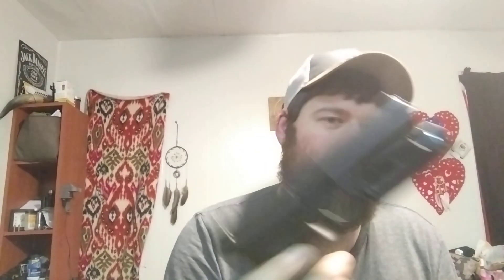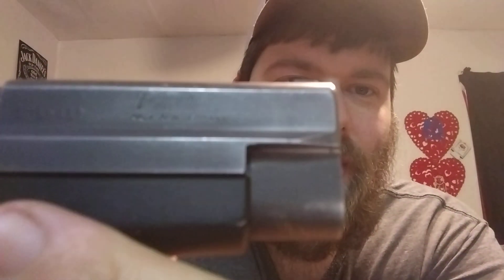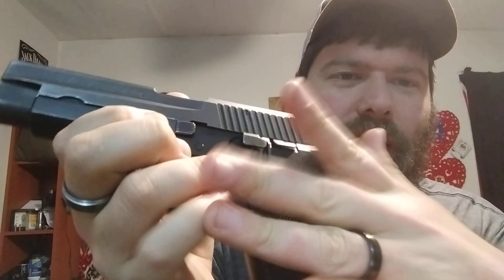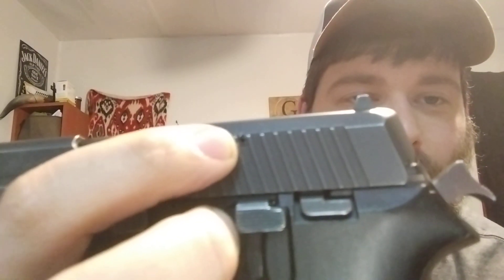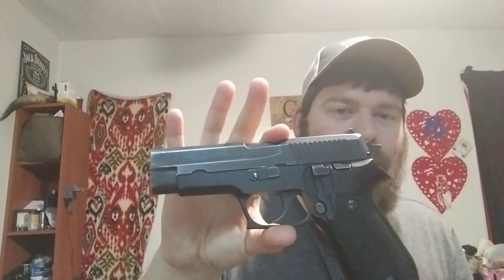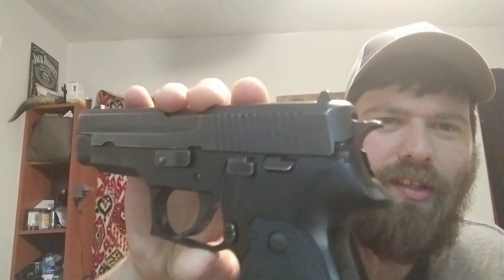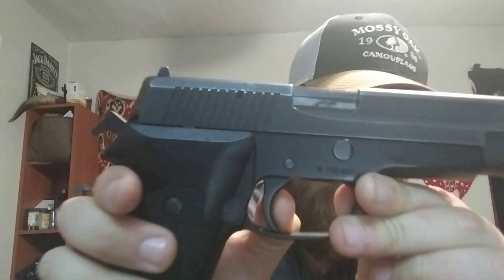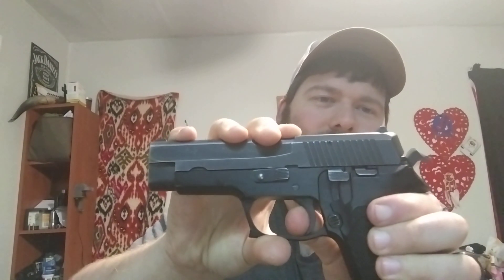most loved sig pistol?